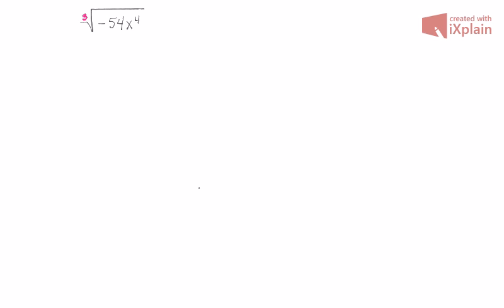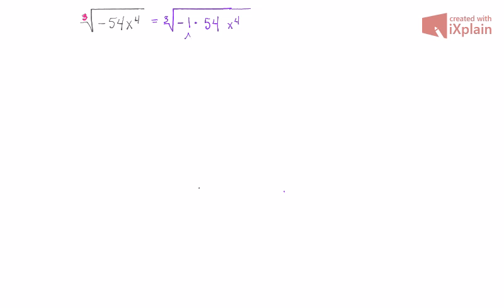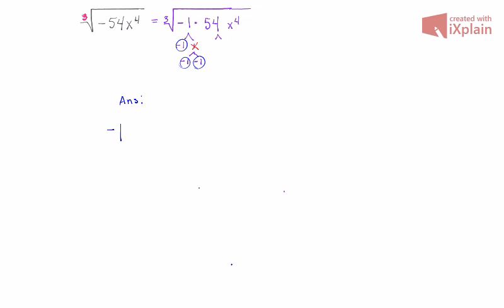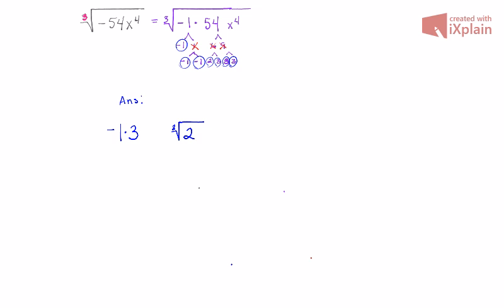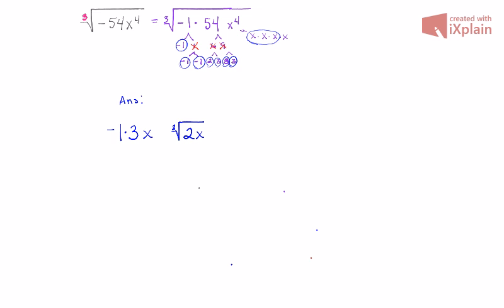MAT085 Section 9 4 #67